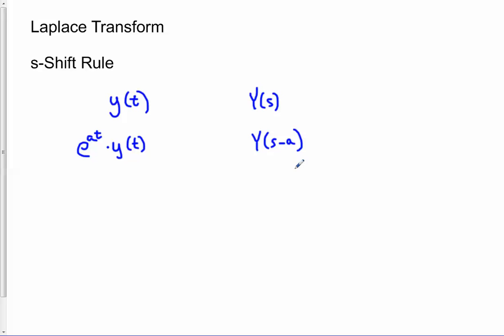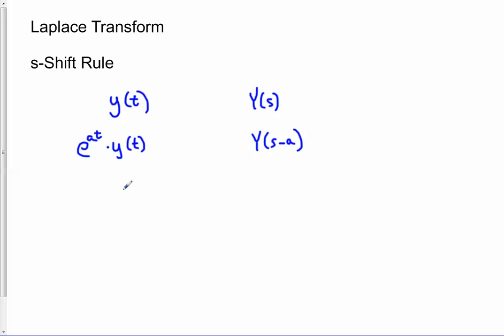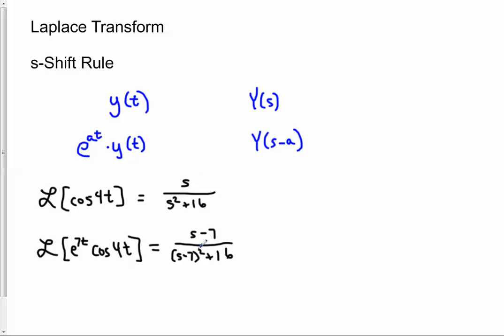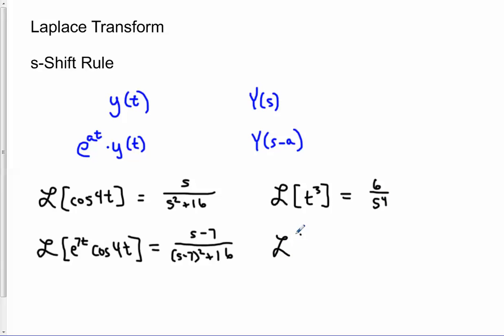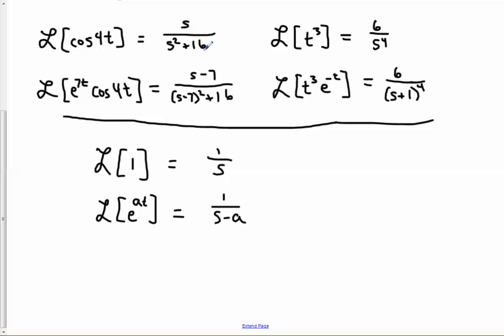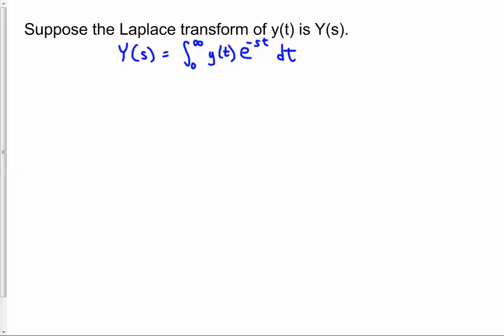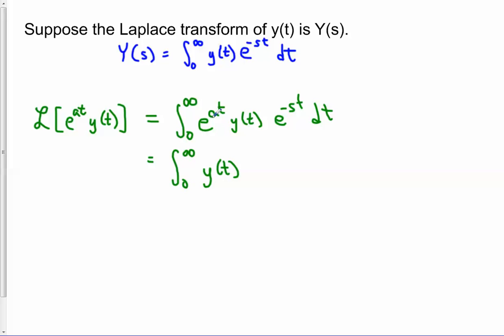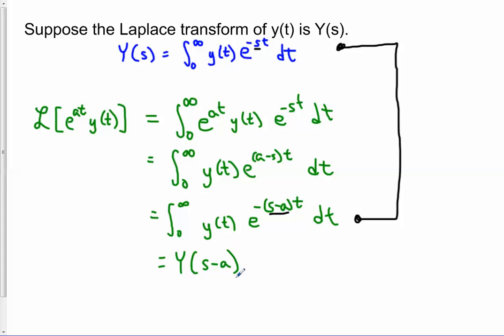s shift rule for laplace transforms